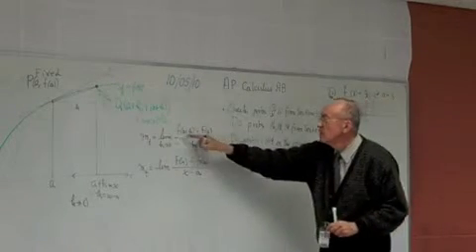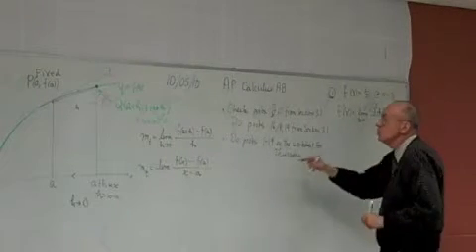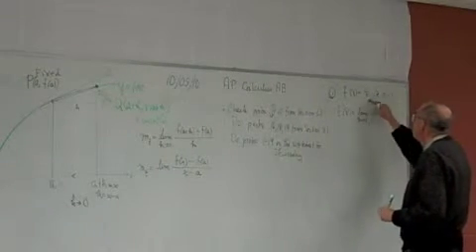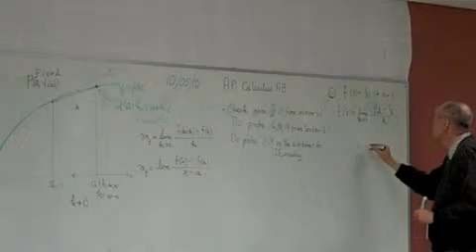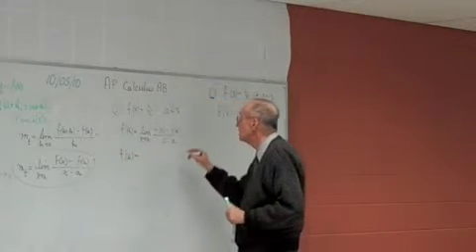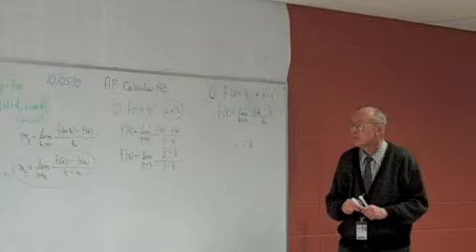calculus 10-5-2010 part I